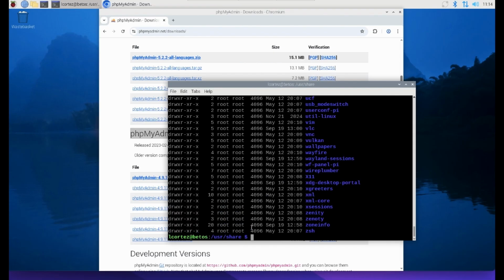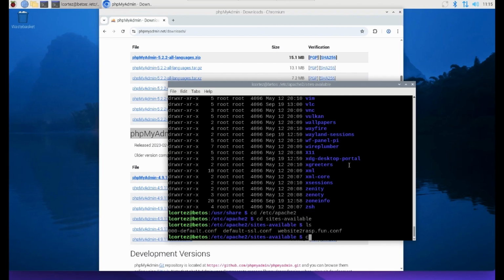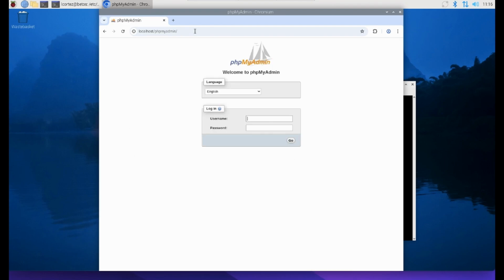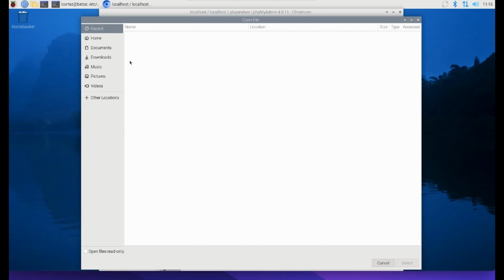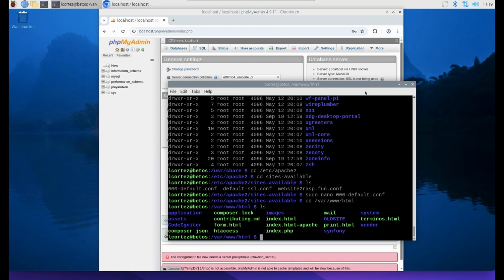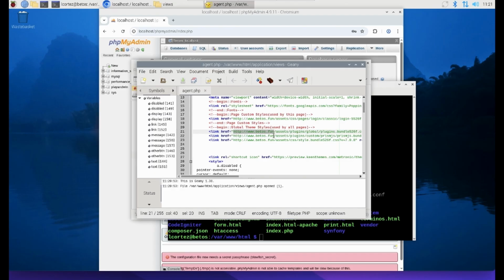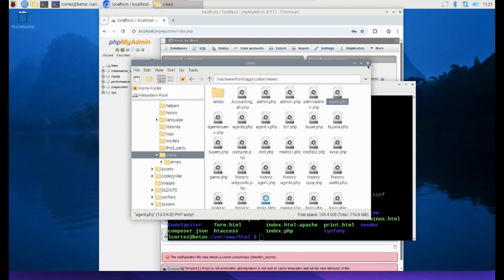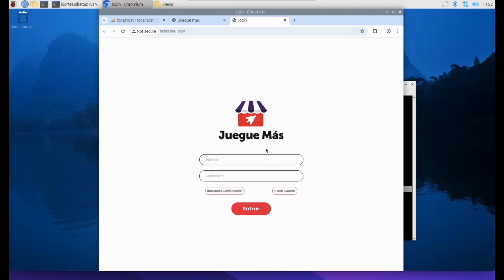How To Make Your Own Website With Raspberry Pi! part2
Learn How To Make Your Own Webste With Raspberry Pi!